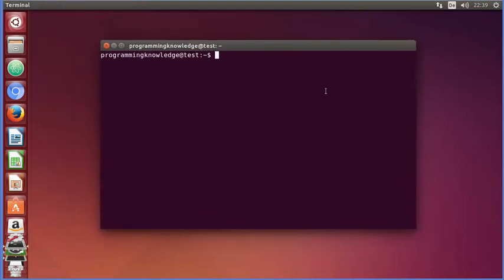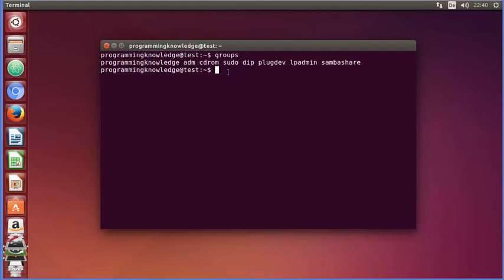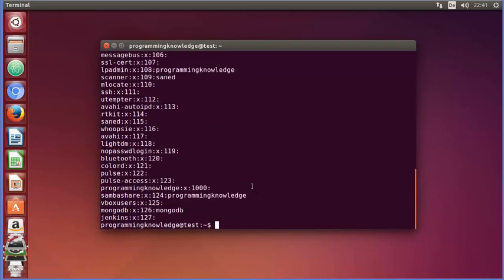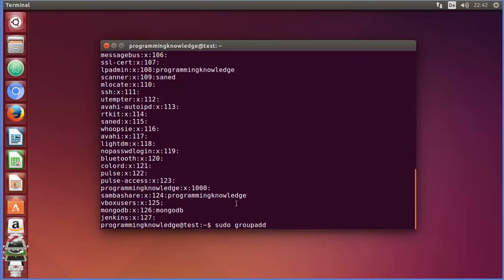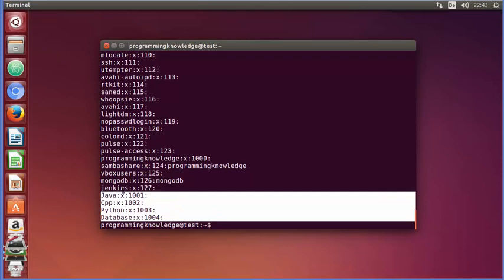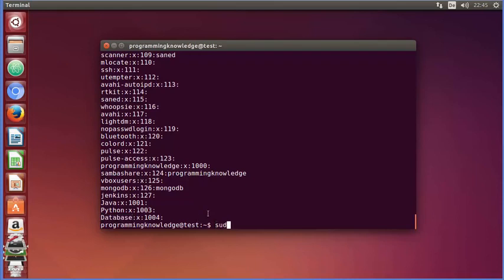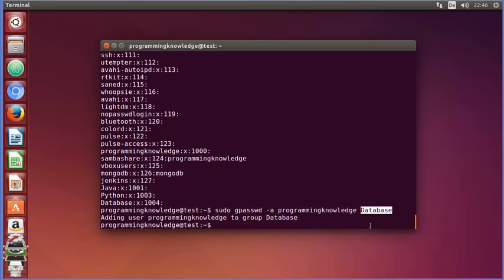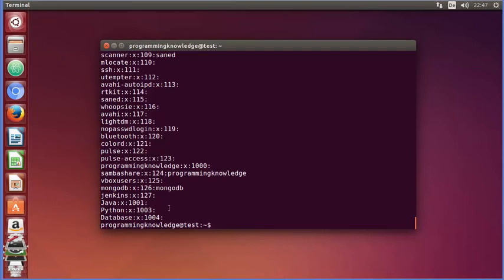linux Command Line Tutorial For Beginners 24 Basic Group Management groups, g HIGH1